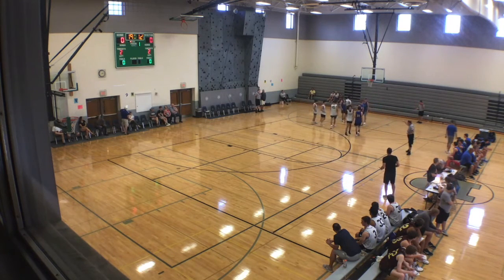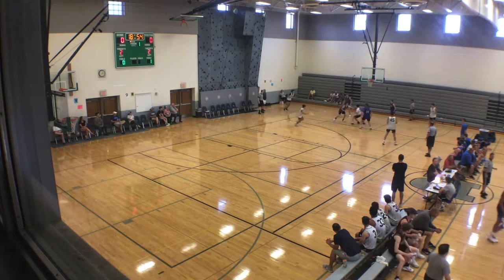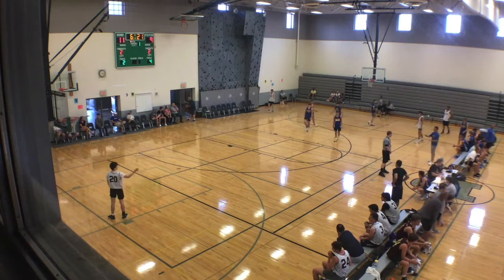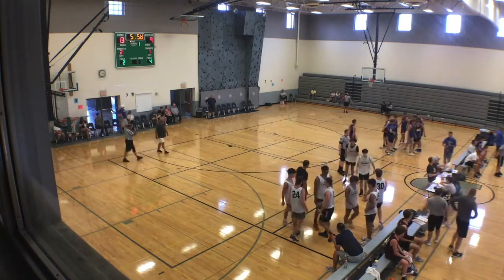2021 Plymouth HS Camp - Friday Court 1 @ 3:00pm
2021 WBYOC - Plymouth High School Camp
Friday July 9th, 2021
Court 1 at 3:00pm

OFFICIALS: Keith Kalberer, David Bowen, and Dylan Sleeper
CLINICIAN: Andy Hansen

Brookfield East vs. Mukwonago